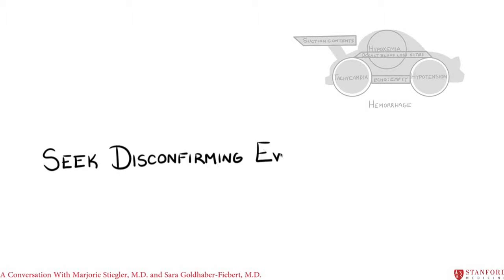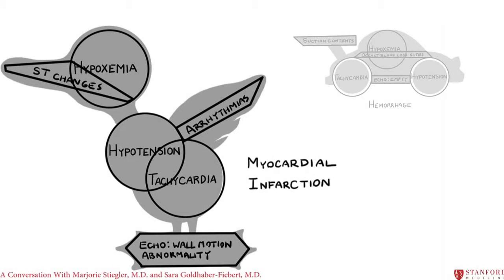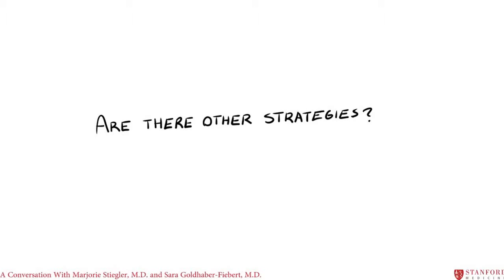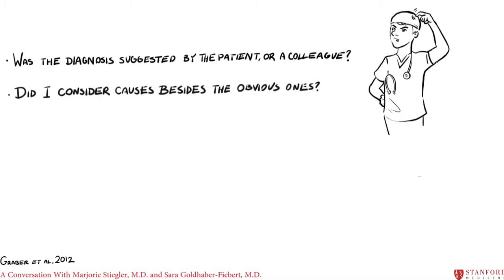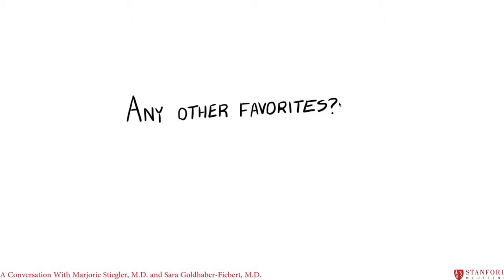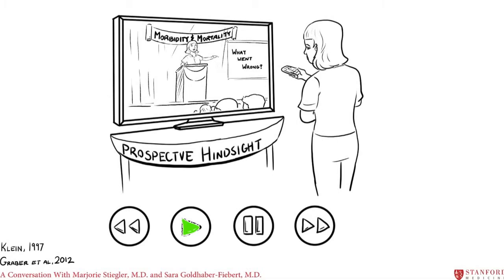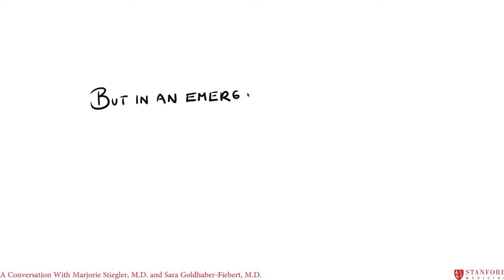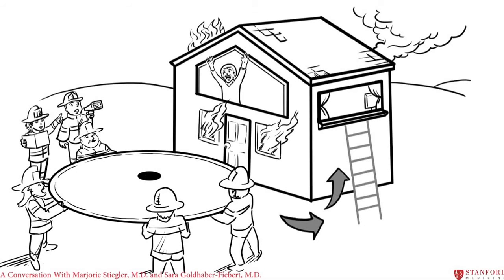Lidl Becomes Official Grocer Of England Team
German discount supermarket chain Lidl has signed deals with the England, Scotland and Wales national football teams - to provide them with food.
The separate arrangements with each national side will see it become "official supermarket" of the England team - while it will supply certain products including food and vegetables to the other countries.
The chain's statement said the multi-million pound deals with the English Football Association, the Football Association of Wales and the Scottish Football Association would also see "Lidl become a grassroots partner of all three associations until 2018, financing professional coaching for children."
The partnership with England, due to run until 2018, kicks off on Tuesday ahead of England's friendly against France at Wembley.
Ryan McDonnell, Lidl UK's purchasing director, said: "This is a fantastic opportunity for Lidl and one that we are both excited and extremely proud to be a part of.
"We look forward to building successful partnerships with the English, Scottish & Welsh FA’s in developing, the sport at both national and community levels."
This is not the first time a supermarket chain has partnered England - with Tesco the official supermarket to the team for the World Cup in South Africa.

I hope you saw video is good for you..